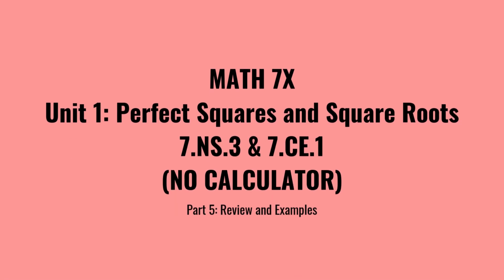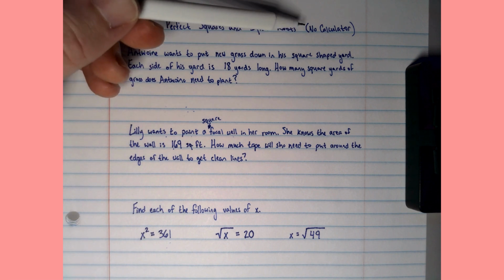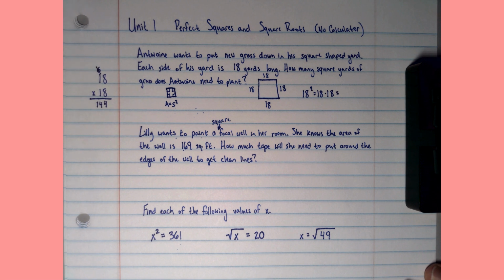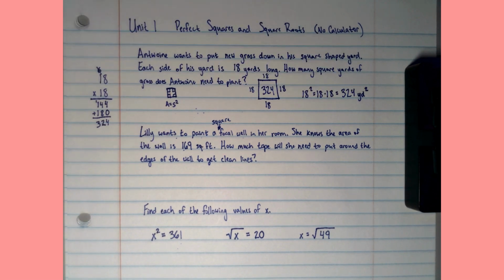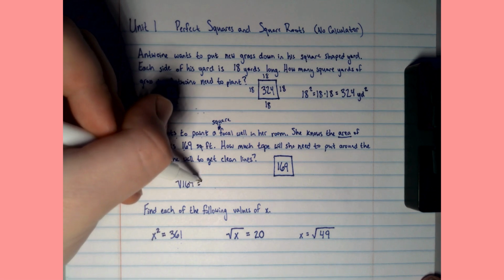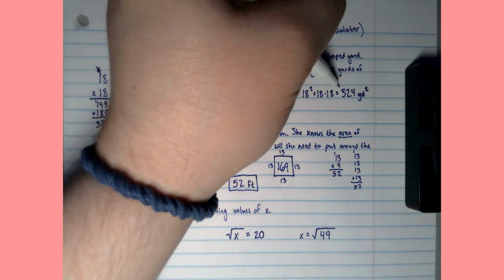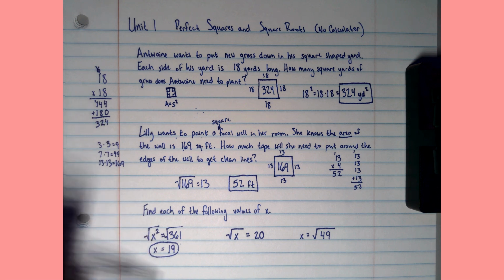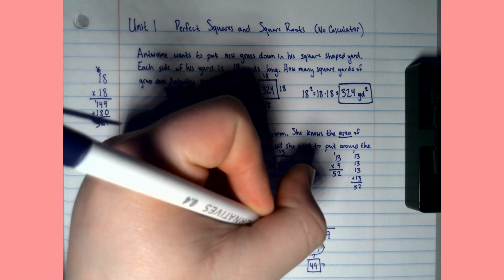Unit 1: Perfect Squares and Square Roots Part 5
7.NS.3 & 7.CE.1 (No Calculator)